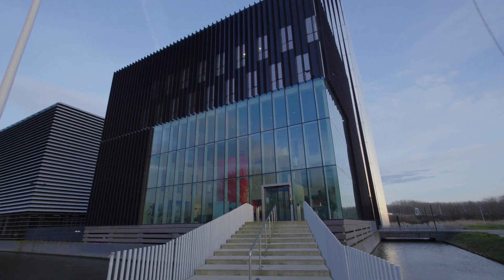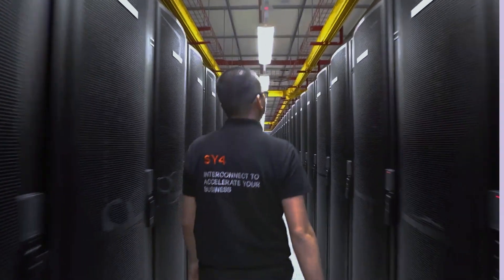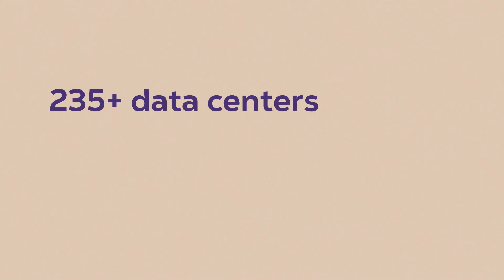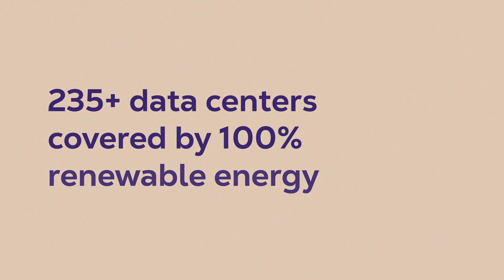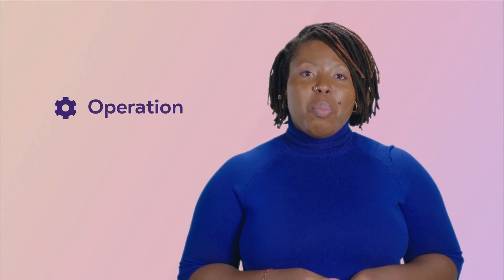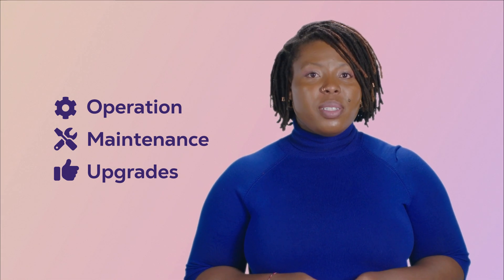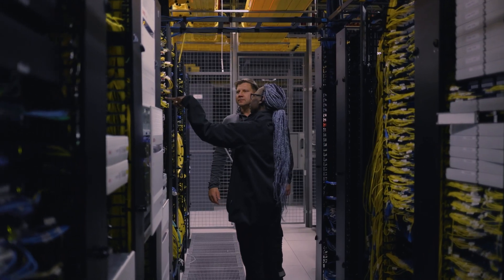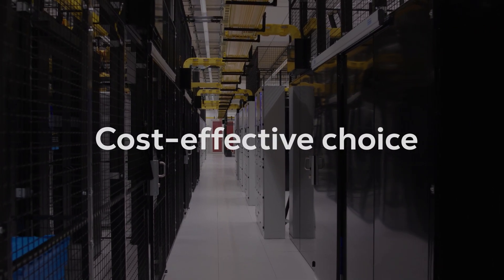Moving to High-Performance Data Centers: Is It Worth It?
Are you still relying on an on-premises data center? It’s time to rethink your data strategy. In this video, we explore the critical reasons why moving your data to high performance data centers is crucial for modern organizations. Discover how this pivotal shift can enhance scalability, performance, and sustainability while reducing costs and headaches.

Chapters:
0:00 Why moving your data to high performance data centers is crucial
1:25 Strategies for hybrid multicloud success
1:40 Sustainability benefits of high performance data centers
2:56 Cost advantages of high performance data centers

Don’t let outdated infrastructure hold you back! Watch this video to unlock the potential of your data migration strategy and shape a more scalable, secure, and sustainable future with Equinix.

About Equinix:
Equinix, Inc. (Nasdaq: EQIX) shortens the path to boundless connectivity anywhere in the world. Its digital infrastructure, data center footprint and interconnected ecosystems empower innovations that enhance our work, life and planet. Equinix connects economies, countries, organizations and communities, delivering seamless digital experiences and cutting-edge AI—quickly, efficiently and everywhere.

3243